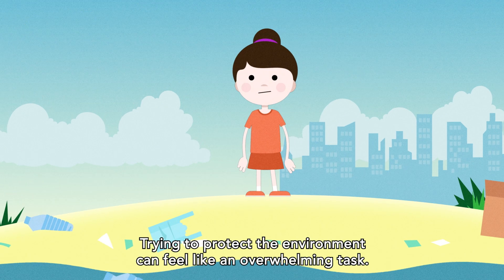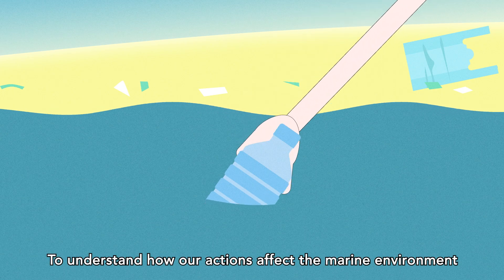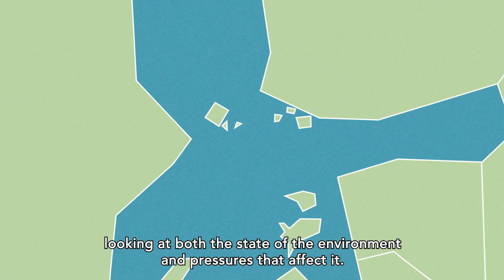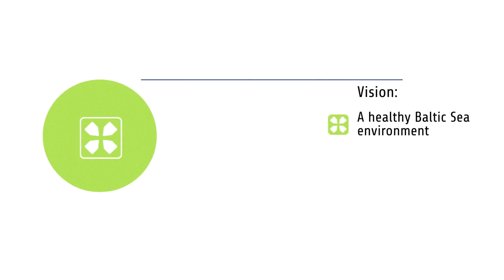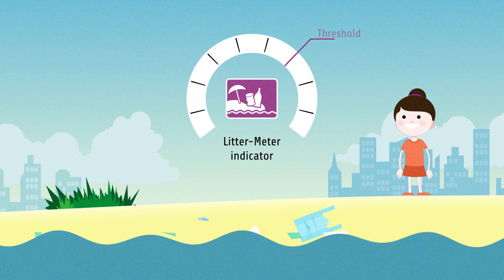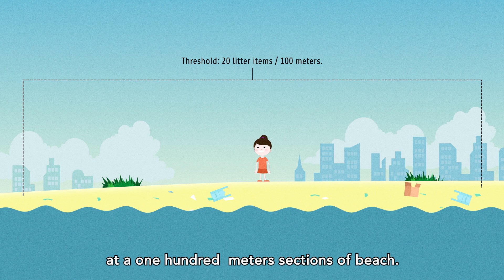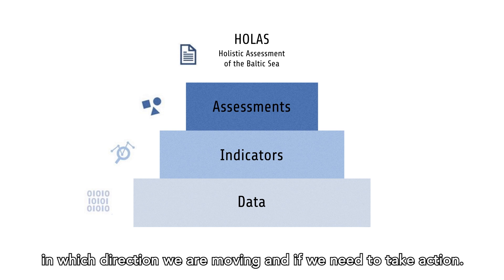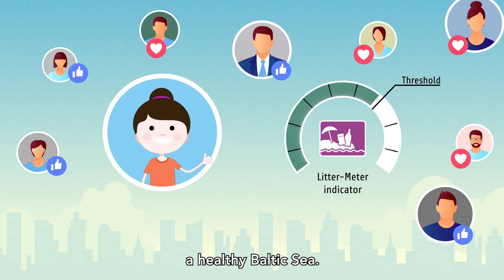What are HELCOM indicators?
Indicators are tools for measuring progress towards the specific goals HELCOM has set, for achieving a good environmental state of the Baltic Sea. Indicator development relies on the best available science. A key element of an indicator is the threshold value, which sets the level at which the status of the environmental is considered good.
Indicator evaluations help us understand the current situation, in what direction we are moving and if we need to take action.